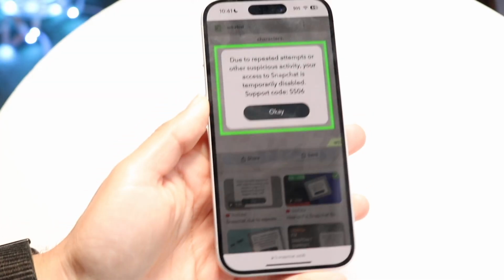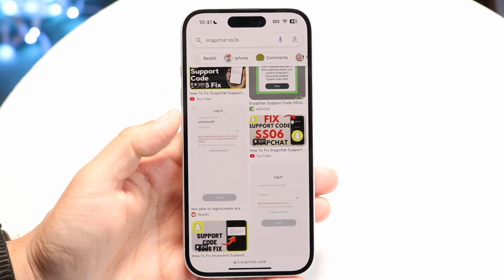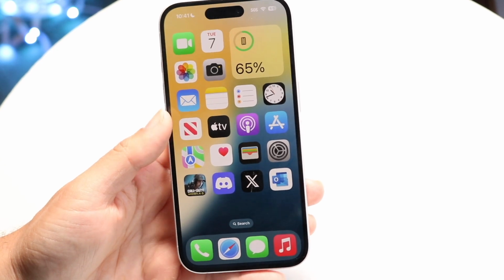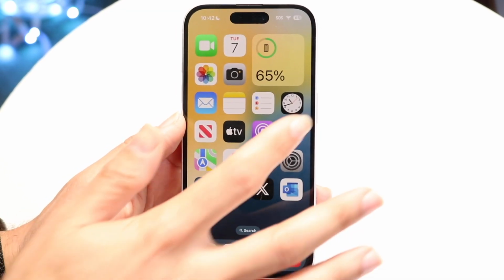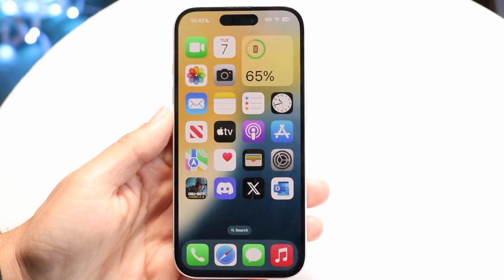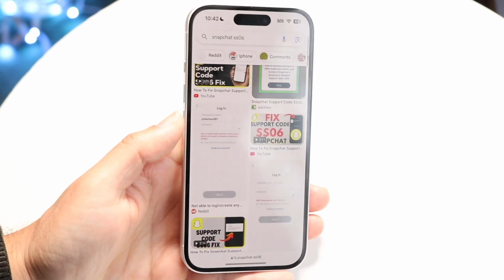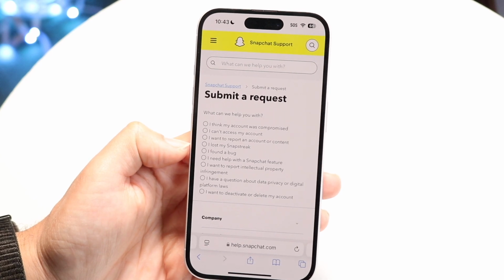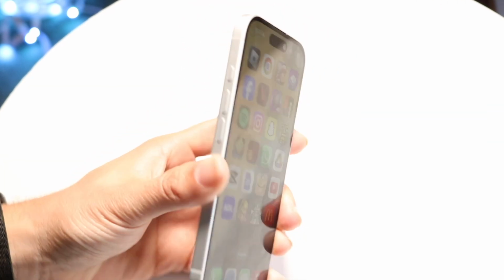How To FIX Snapchat Error Code SS06! (2025)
Here is exactly How To FIX Snapchat Error Code SS06! (2025)